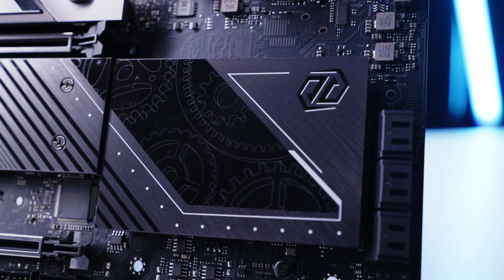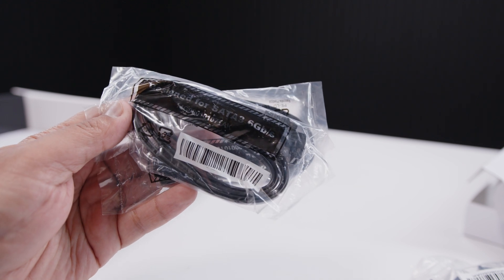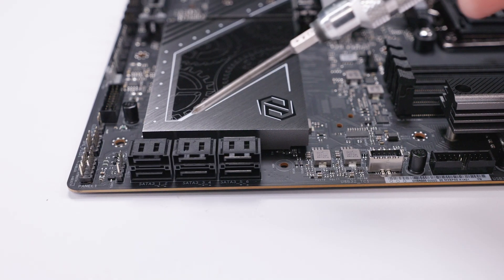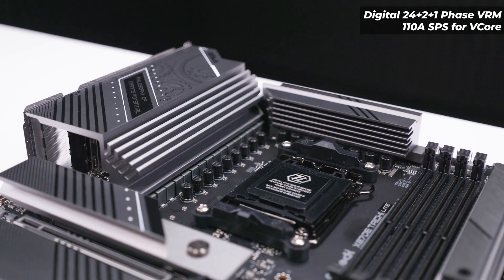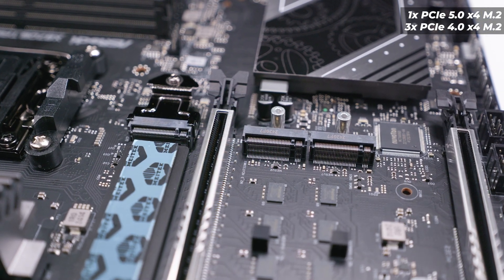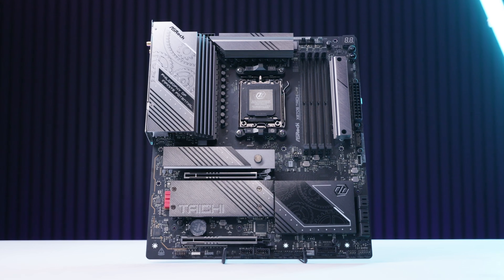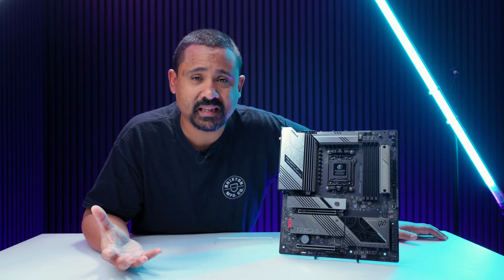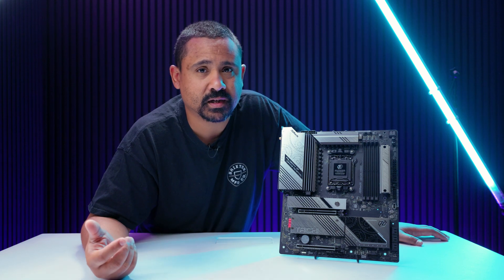Are we getting budget X870E boards? - ASRock X870E Taichi Lite - First Look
ASRock has some interesting new X870 motherboards. In this video we're taking a bit of a first look at the ASRock X870E Taichi Lite. It's only LITE in name... and probably price too.

Chapters
0:00 - Low Fat Lite Taichi
0:52 - What's in the box?
2:29 - What's on the board?
7:41 - What makes X870... X870?
9:09 - Differences between the Lite and Non-Lite Versions
10:12 - Pricing & Availability
10:43 - Why does AMD release like this?